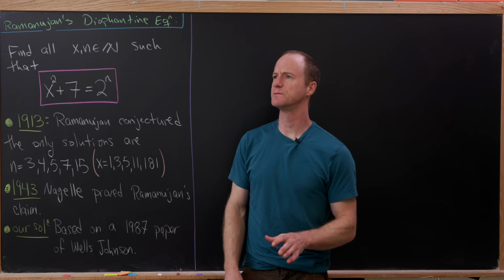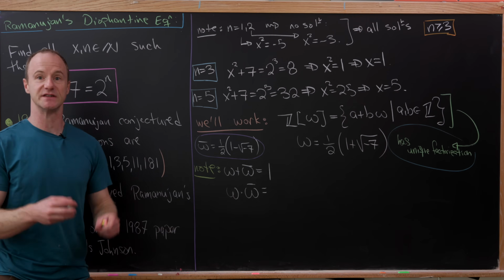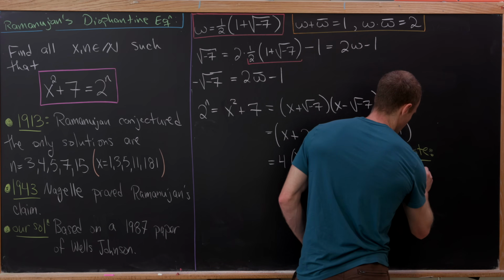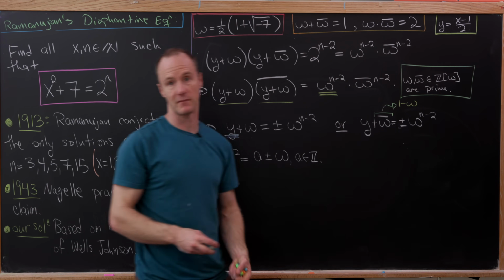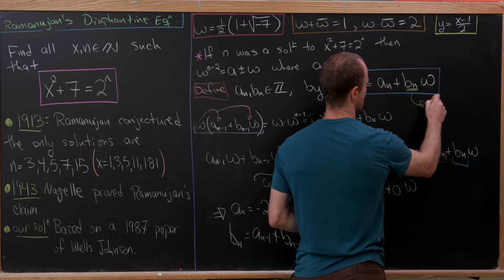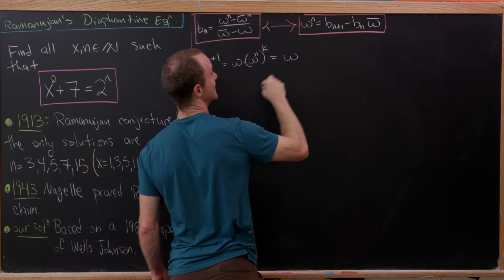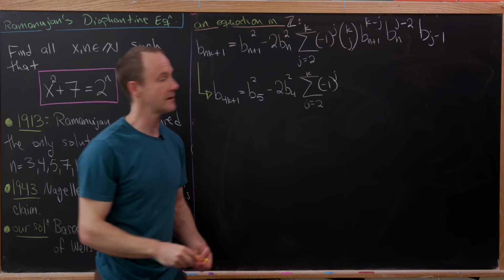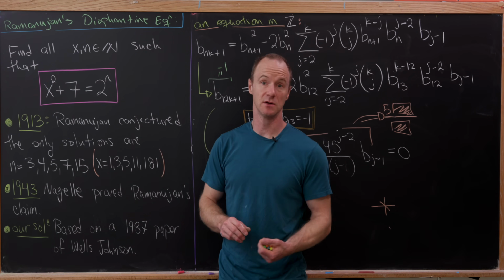the equation Ramanujan couldn't solve!!